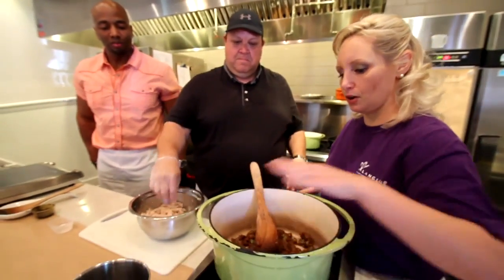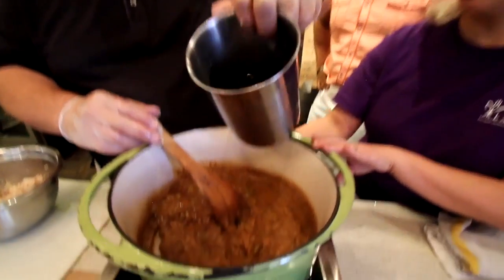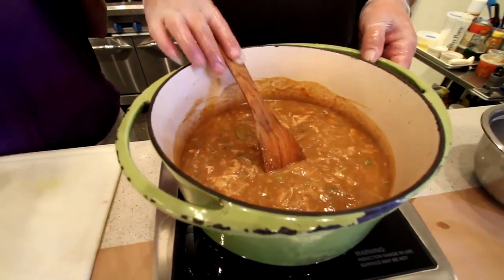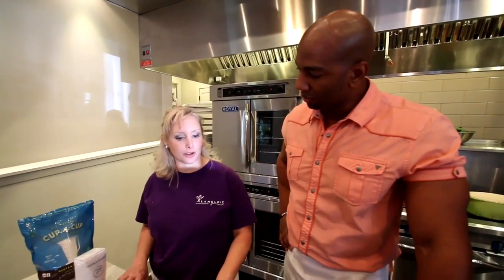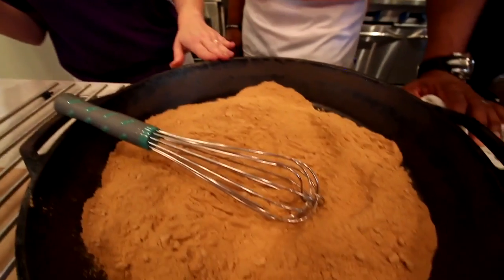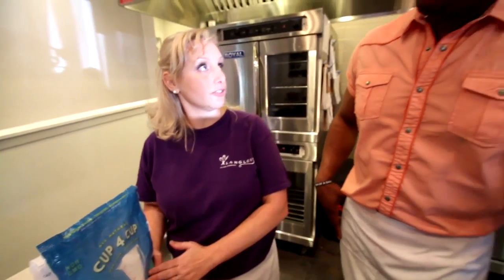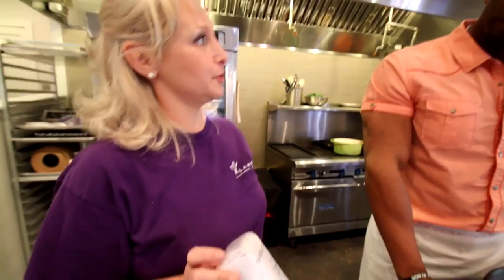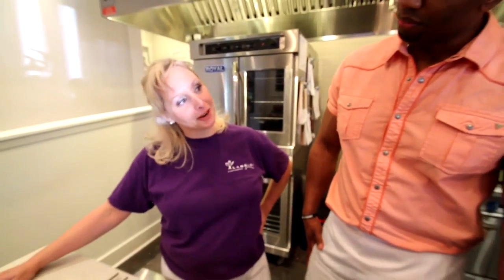Who Dat Say ... Dry Roux! Chef Amy's Chicken Gumbo, continued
The roux workout continues! Learn the fine art of making chicken andouille gumbo from Langlois Chef Amy Sins. This is gumbo with a twist using a low-fat roux and (wait for it) ... collard greens! Plus, find out the technique for making a dry (oil-free) roux -- which you can also make with gluten-free flour. For the full recipe and details about how to make a dry roux,